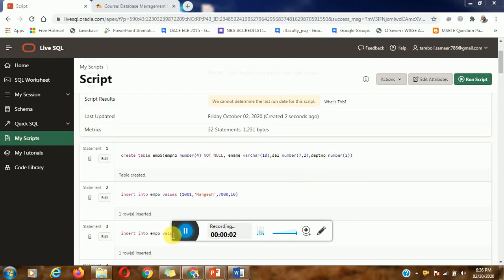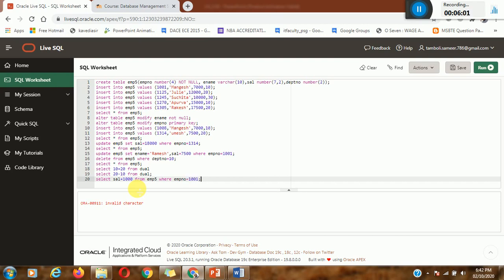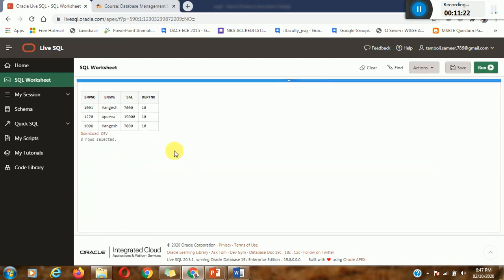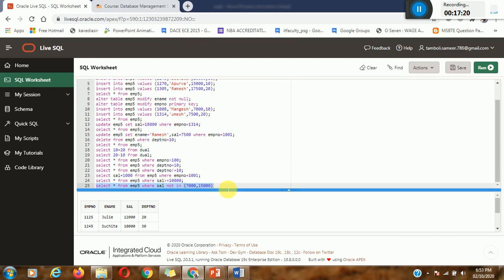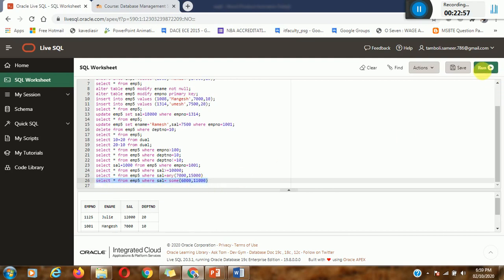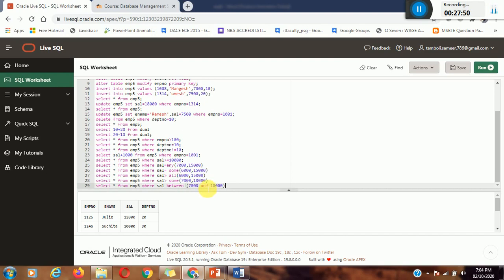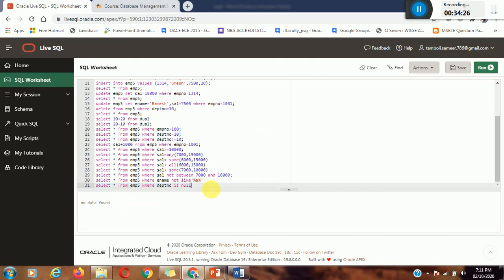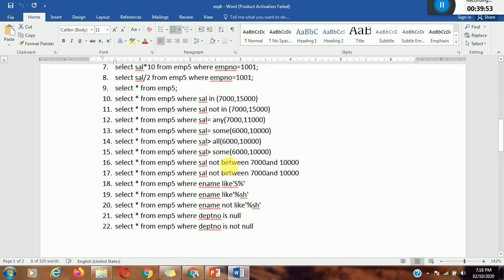22319_DBM_EXP.NO 5_SQL Operators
EXP.NO 5_SQL Operators